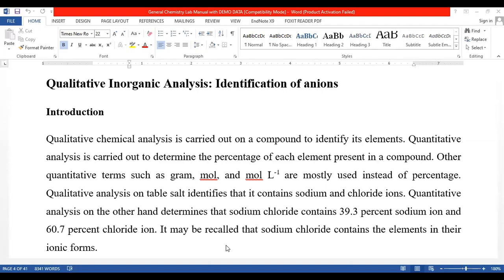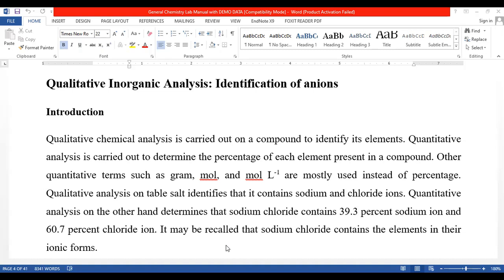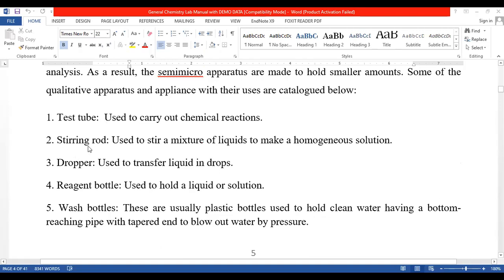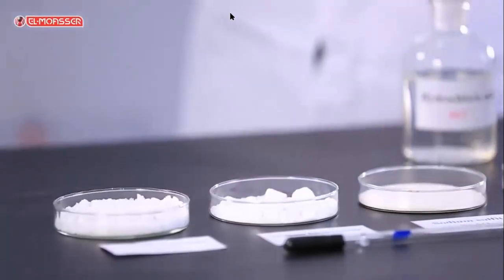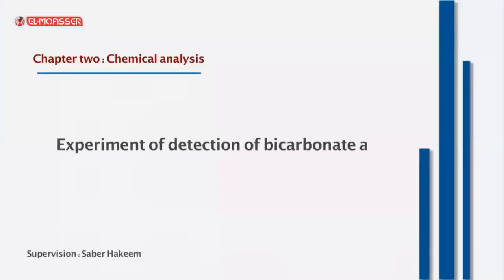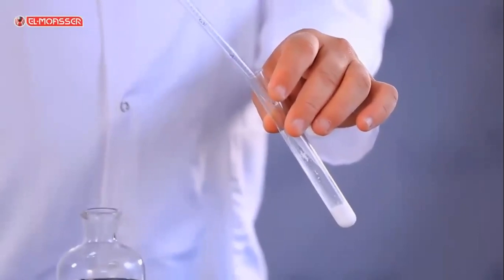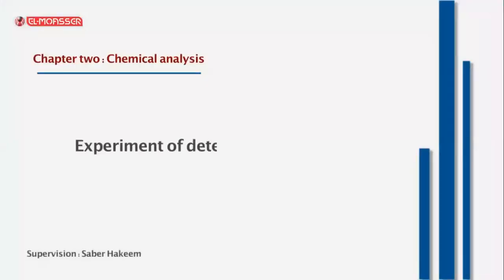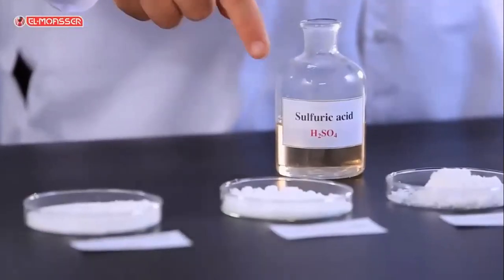18 Feb 118 B chemistry lab